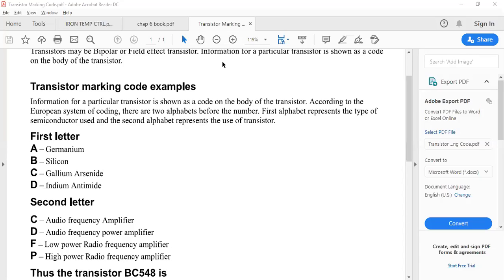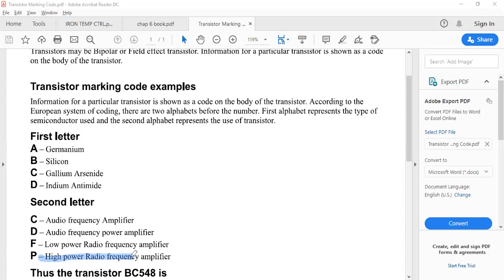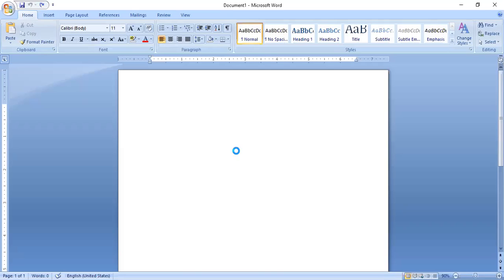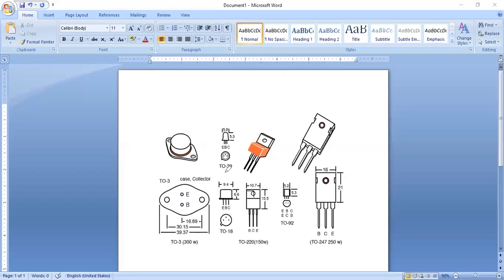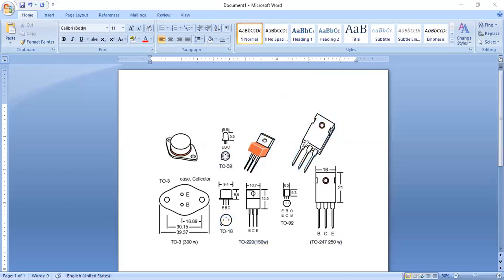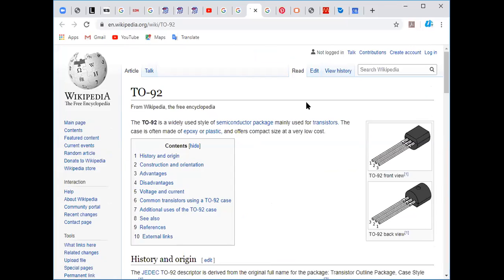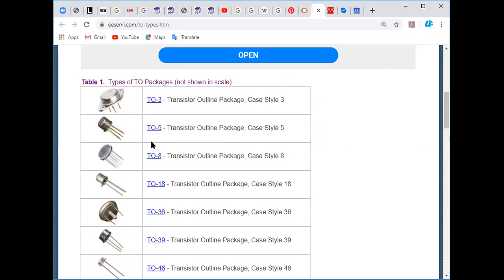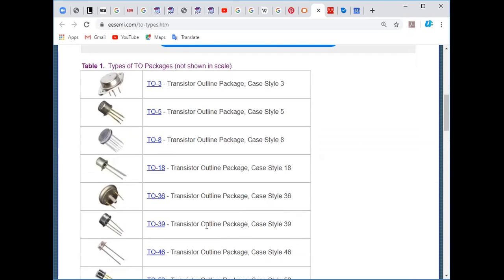SEMICONDUCTOR DEVICES CHAP 6.4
TRANSISTOR PAKAGING